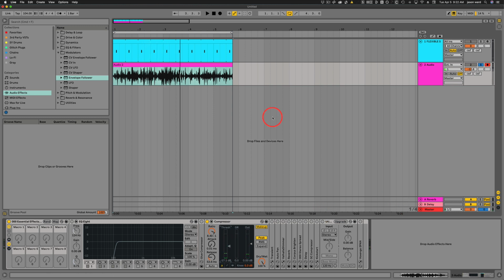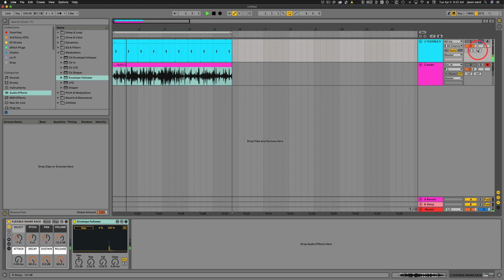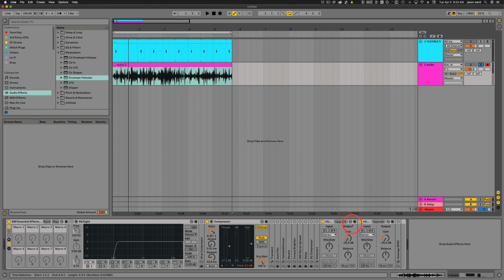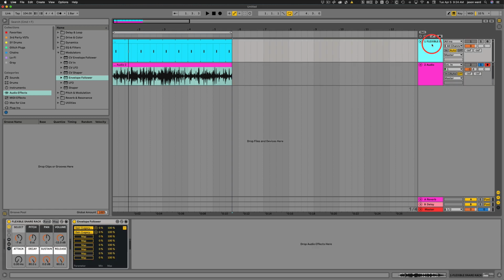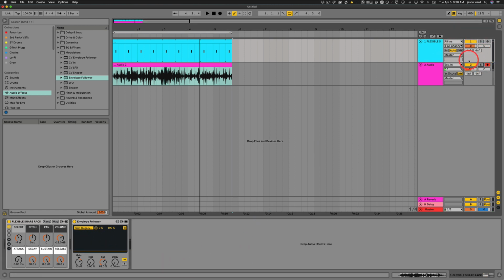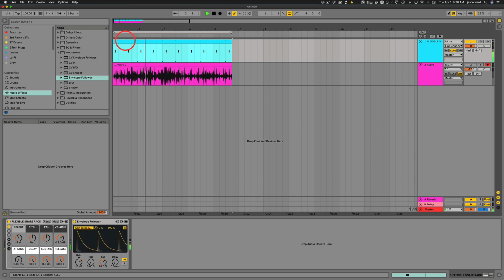Try This to add Texture & Variety to your Drum Sounds